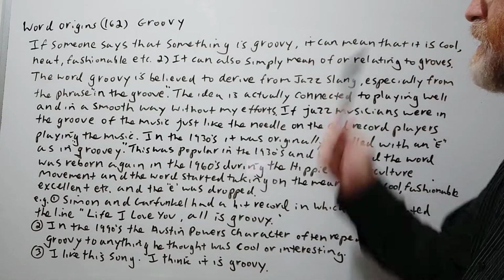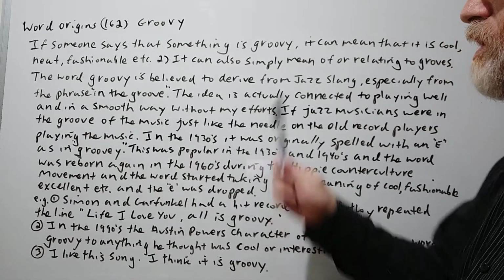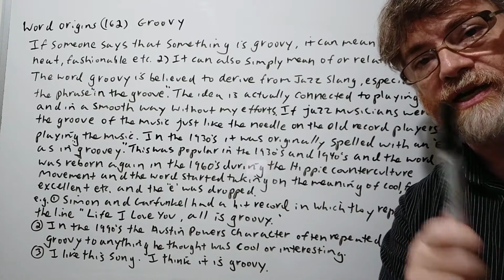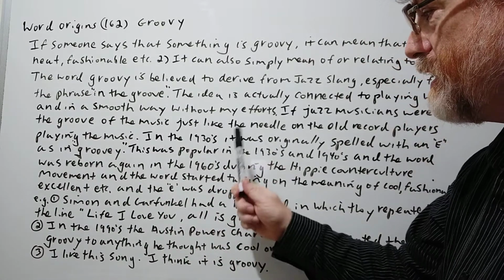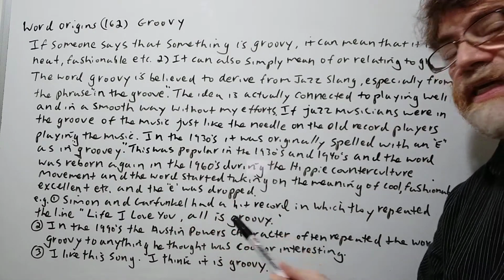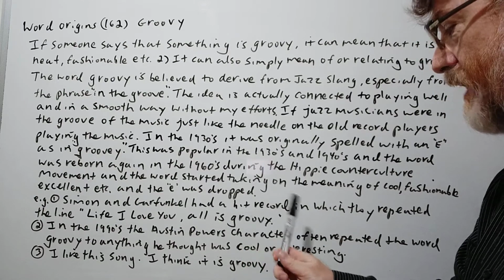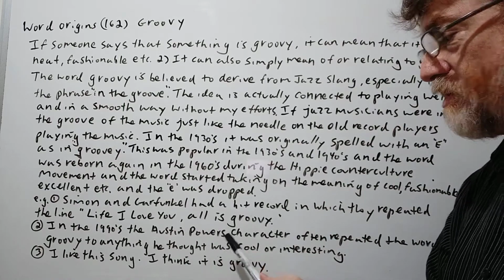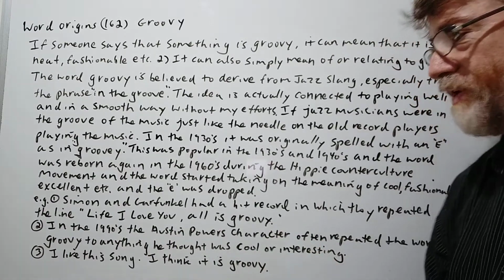English Tutor Nick P Word Origins (162) Groovy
In this video , we will cover the meaning of the word, give its origin and examples of its use.